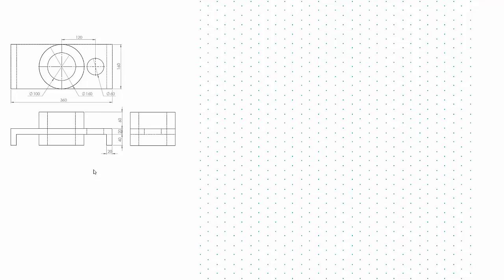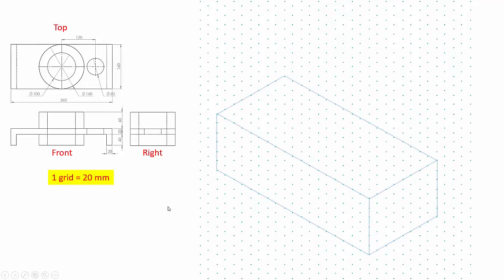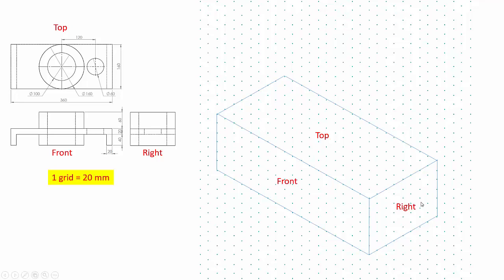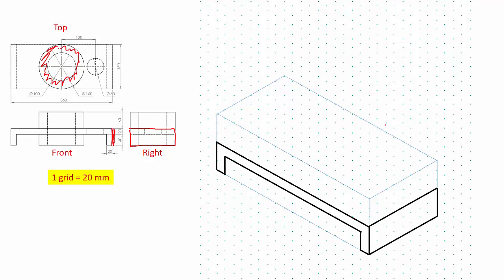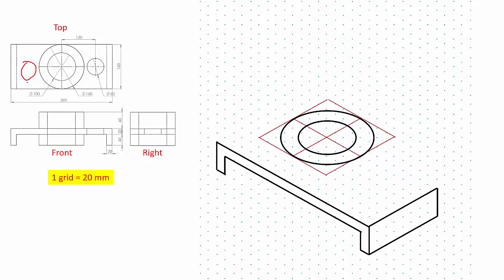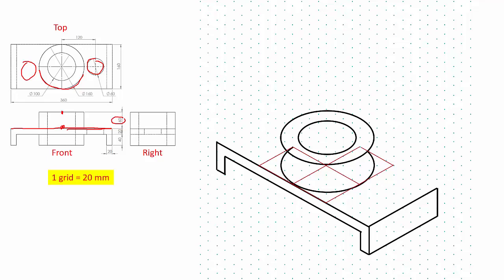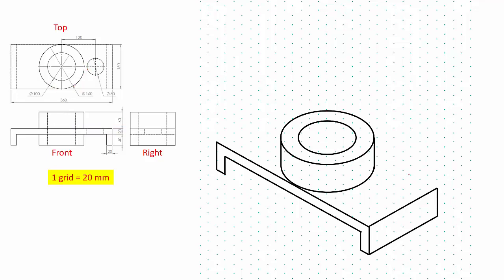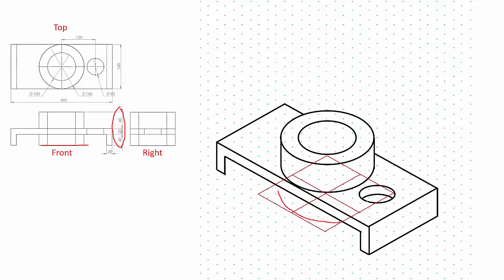Isometric view drawing example 2. Links to practice files in description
(Please don't make changes on my drive.)

This is another example showing the procedure of isometric view drawing from provided orthographic views (front, top and right).